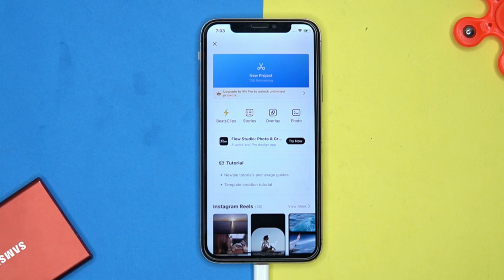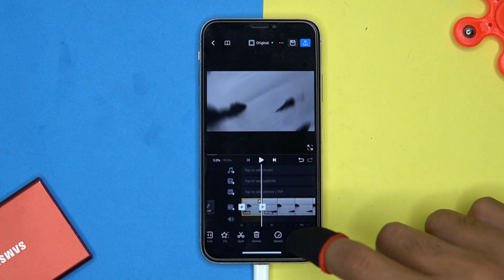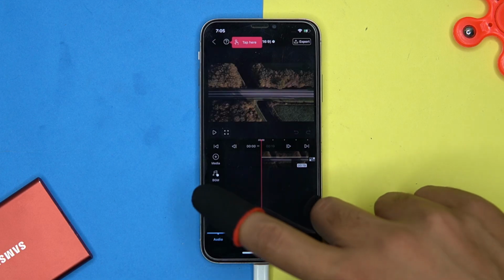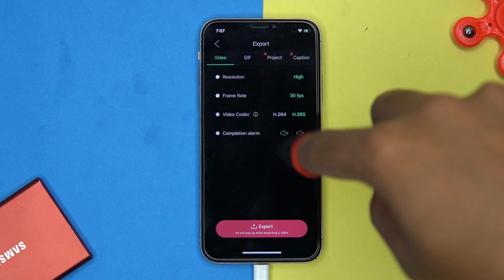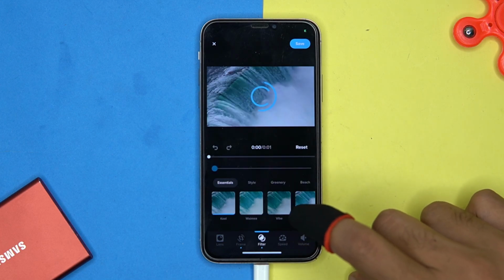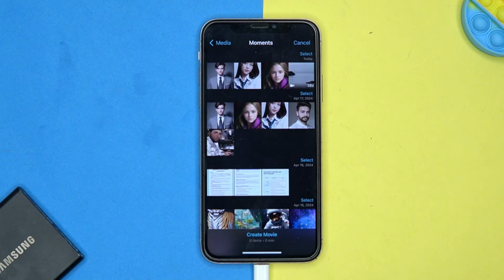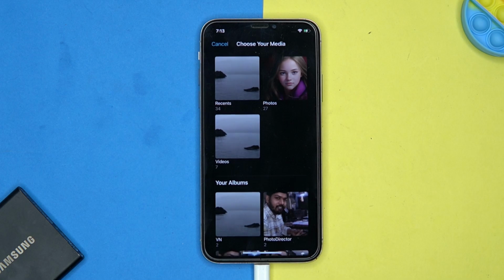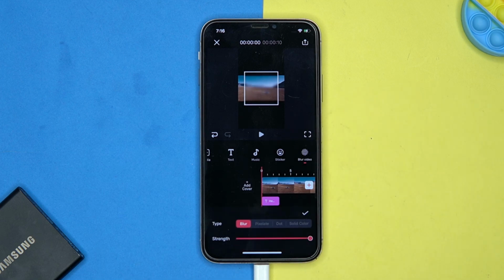5 Best Free Video Editor Apps For iPhone ✅ | Best Video Editing Apps IOS, iPAD, iPhone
5 Best Free Video Editor Apps For iPhone ✅ | Best Video Editing Apps IOS, iPAD, iPhone

2. VLLO, My First Video Editor

5. Video Editor Effects By Capcut

HashTags
Topics Covered in This Video
Video editing app for iPhone free
Best video editing apps free
inshot - video editor
Best video editing app for iphone
Video editing app free
Best video editing app for YouTube
Best iphone video editor app
Iphone video editor app free